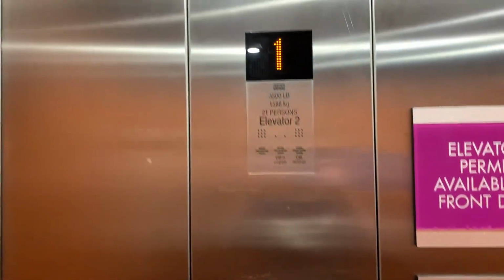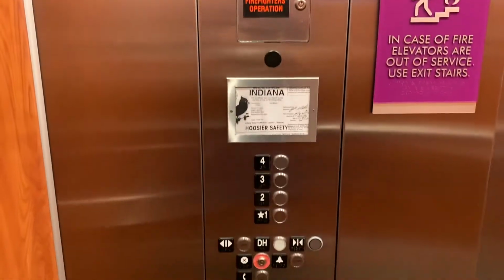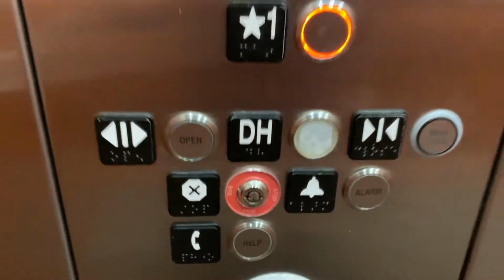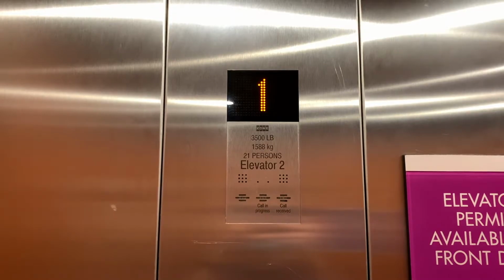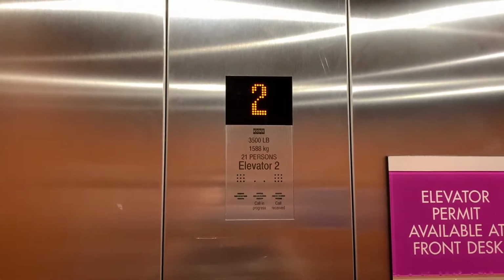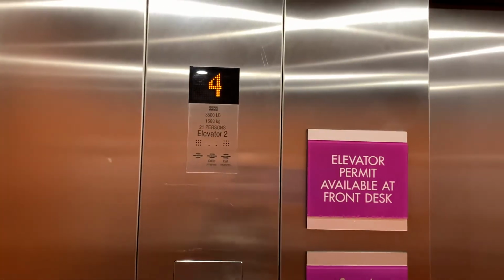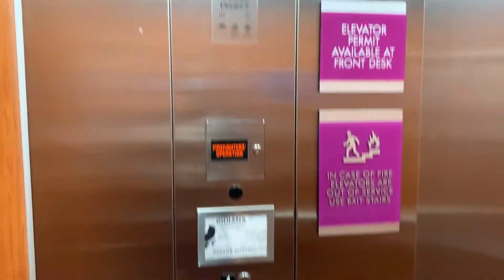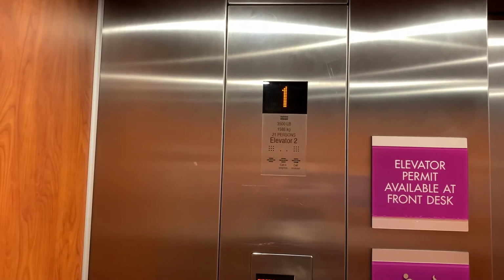Wonderful Kone EcoDisc (MRL) Traction Elevators | Home2 Suites by Hilton | Greenwood, IN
Shot on September 17, 2021.

I tried getting these in 2019 but failed. This time around, it was no issue.

I would take these over a Newer Series 2/4 Gen2 any day.